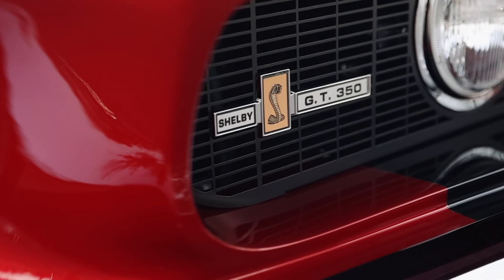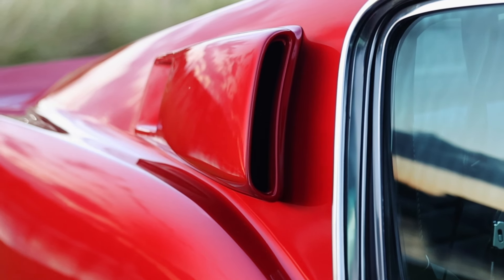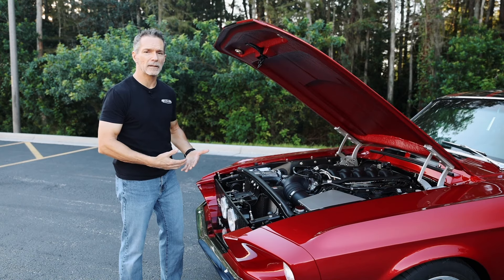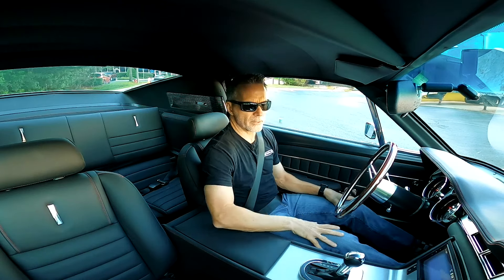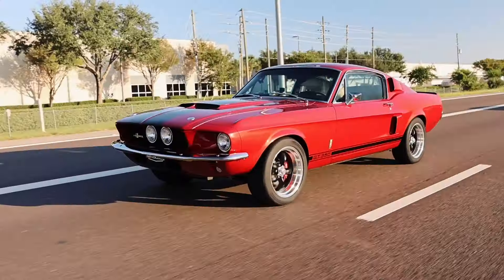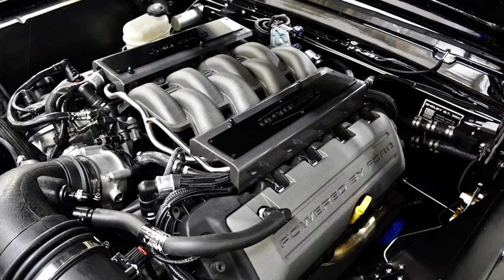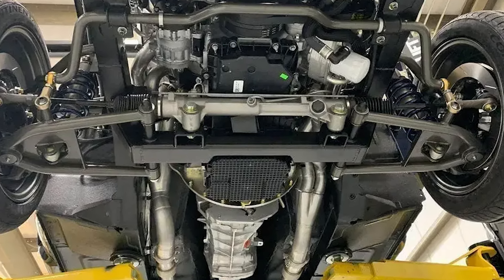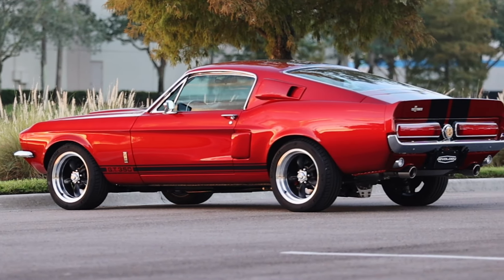Production Car Review | 1967 Shelby GT350 in Rapid Red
This is car #241, a Revology 1967 Shelby GT350 2+2 Fastback in Rapid Red with Jet Black LeMans stripes and black Nappa leather. This modern Ford color has become quite popular on Revology Mustangs, and we love it!  Details abound on this Shelby, including black painted wheel centers to match the stripes, red painted brake calipers, and red contrast stitching in the interior.

Car #241 is also notable as Revology’s first production car equipped with the fourth generation of the highly regarded Ford Coyote 5.0L Ti-VCT V8 engine.  The “Gen 4” produces 460 horsepower in this application, the same as the outgoing Gen 3.  As of today, all naturally aspirated Revology models are being equipped with the Gen 4, and supercharged models will follow early next year.